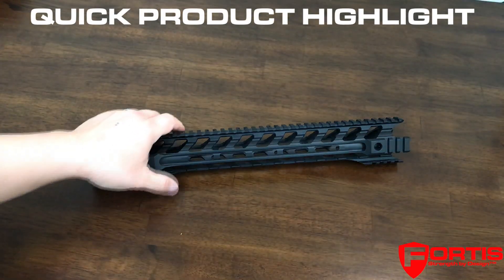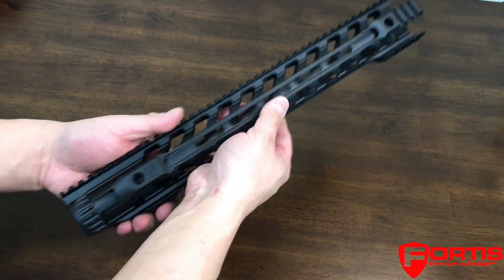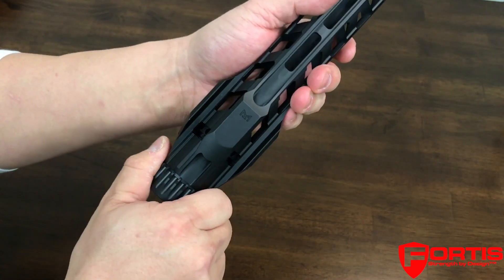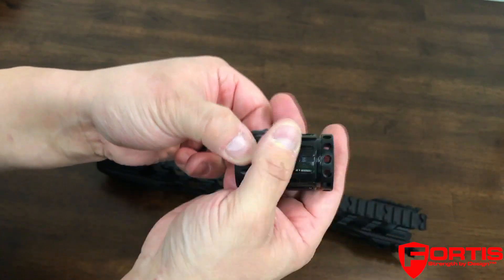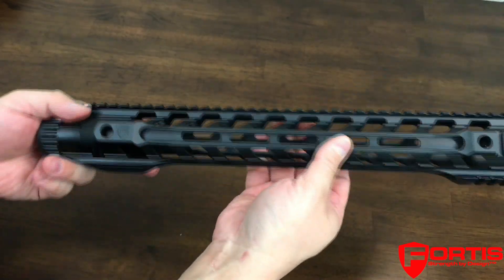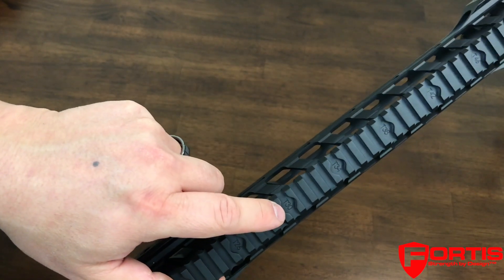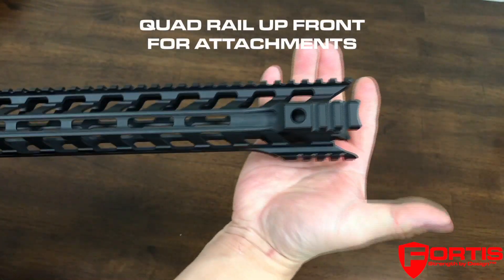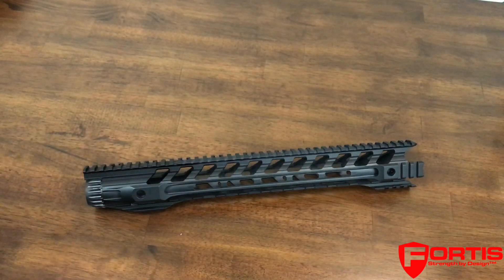Quick Product Highlight - Night™ Rail Series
This quick product highlight video is about the Night Series.

When designing the Night Rail™, we wanted to design a handguard that was easy to install, but also to be able to mount with a full 360 degrees of contact.  Our new patent pending, two piece barrel nut is one of a kind. We developed it from the ground up and the machining time it takes to make the barrel nut, rivals the time making the actual rail. That's not to say the rail is simple to make. One look and you'll see that we really took time with this in design and development. What we ended up with is a rail that not only looks amazing, but is still true to our lightweight brand.  The barrel nut/mounting system keeps the rail performing even during the harshest of conditions.

Being one of the leaders in the industry of rail innovation and design, it's always a challenge to innovate new products that function well, but look great also. We're up for the challenge with the next chapter of our product line - the Night™ Series. I think you'll agree that we hit a home run with the Night Rail™.

Features:

- Material: Aircraft Grade 6061-T6 Aluminum / Barrel Nut: 4140 Steel
- Proprietary, patent pending 2 piece barrel nut that provides 360 degree contact
- Free float rail design
- MLOK™ attachment points (and Keymod)
- No visible screws on the rail system
- Will include (throw away) barrel nut wrench to install
- Lengths: 10.5" / 12.87" / 14.43" / 15.98"
- Weight: 7.4 oz / 8.9 oz / 10 oz / 10.7 oz
- Barrel nut weight: 3.9 oz
- ID: 1.35"
- Made in the USA!
- Night Rail™ Instructions - head to website for PDF

***Installation error and damage caused during installation is NOT covered - please read instructions carefully as well as watch our installation video.